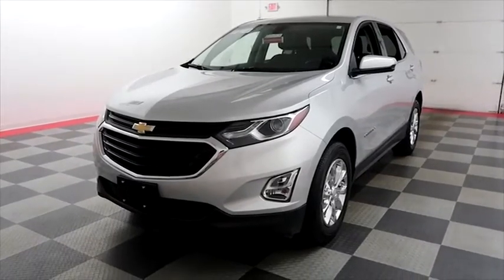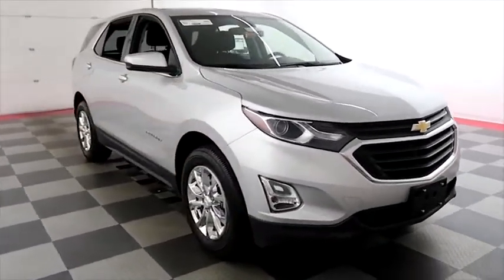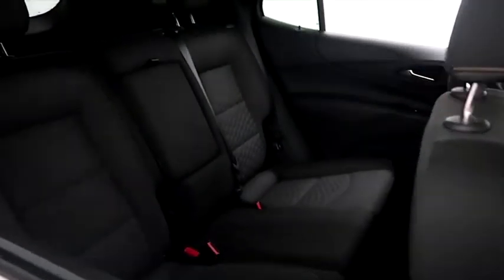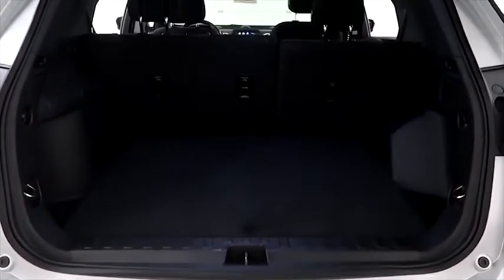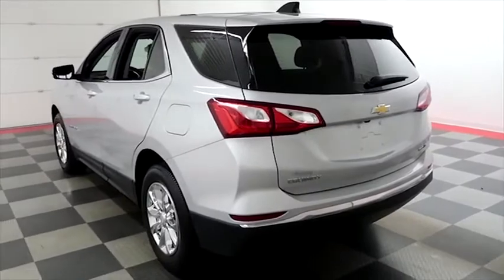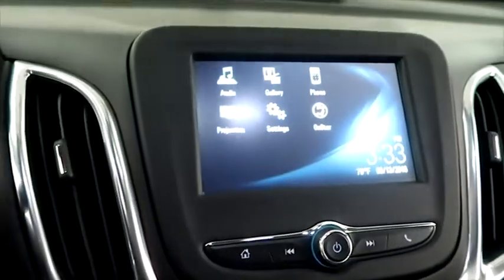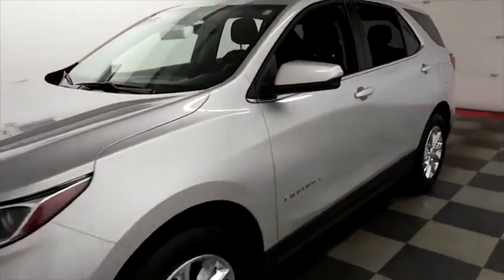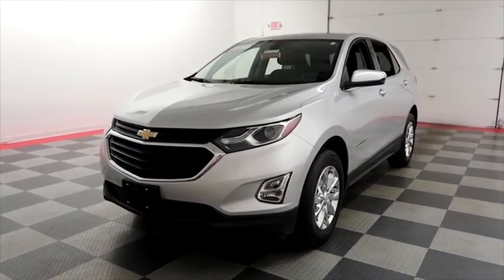2018 Chevrolet Equinox A8453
2018 CHEVROLET EQUINOX Fond du Lac, WI
Stock# A8453

Holiday Automotive
321 N Rolling Meadows Dr. Highway 41 and Highway 23

AWD | BACK-UP CAMERA | REMOTE START | BLUETOOTH COMPATIBLE | DRIVER CONFIDENCE PKG | CONFIDENCE & CONVENIENCE PKG | DRIVER CONVENIENCE PKG | GM CERTIFIED | CLEAN TITLE | HEATED FRONT BUCKET SEATS | SPLIT FOLDING REAR BENCH SEAT | 17  ALUMINUM WHLS.

*Wisconsin's Largest Used Truck Dealership Nov MMXVI to Oct MMXVII. Source: Reg Trak